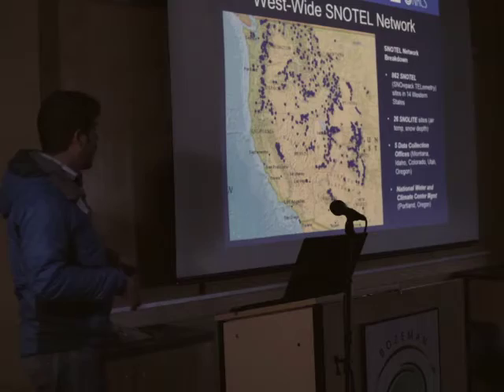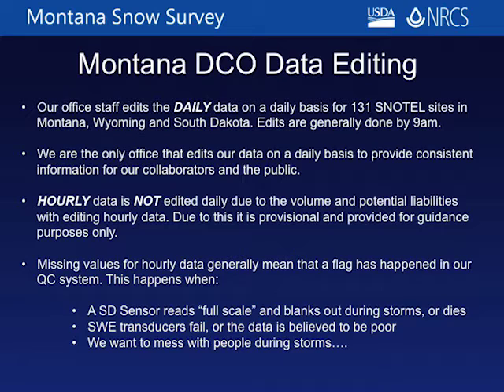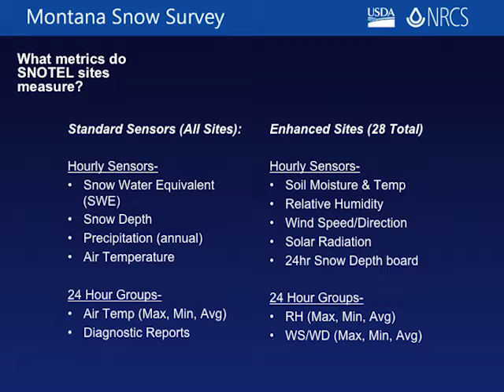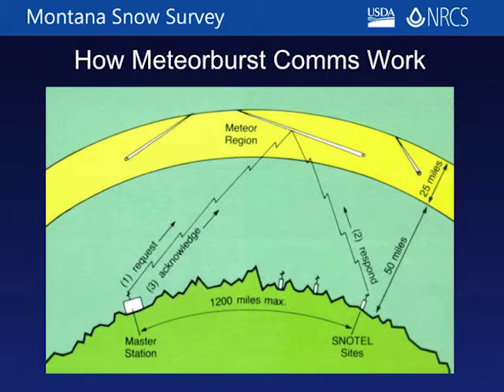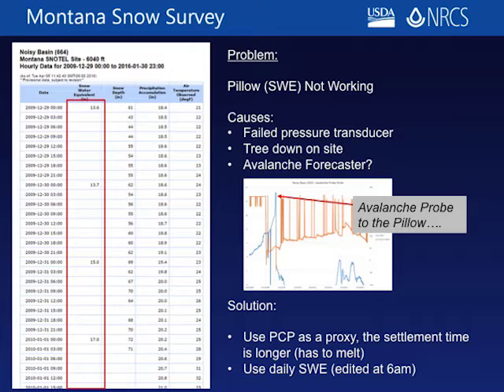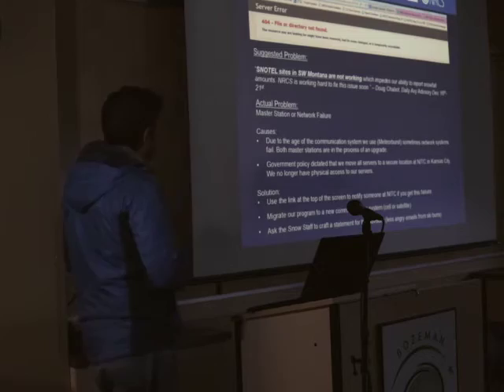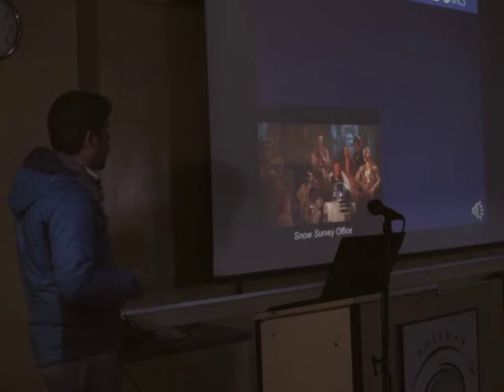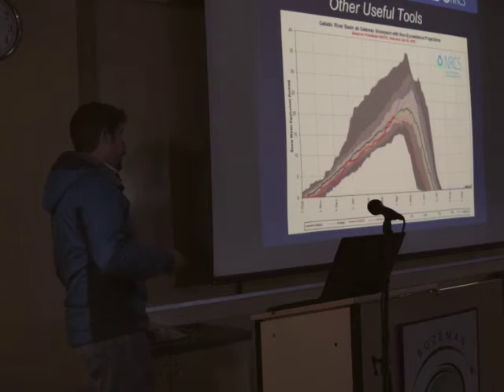1 Lucas Zukiewicz: The Nuts and Bolts of SNOTEL